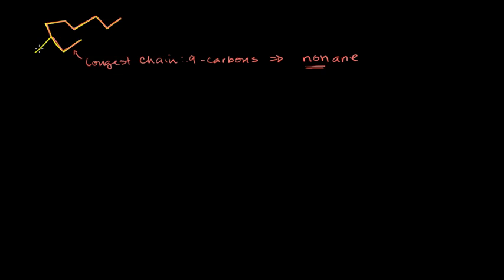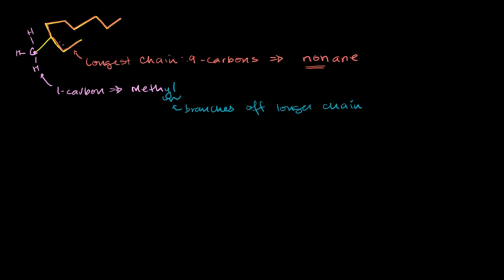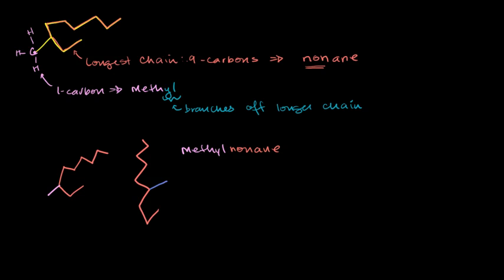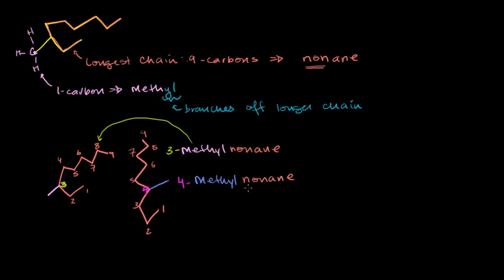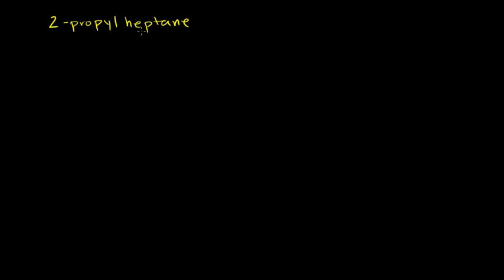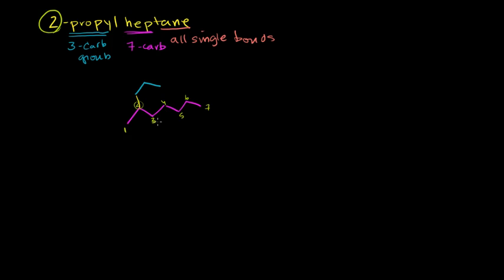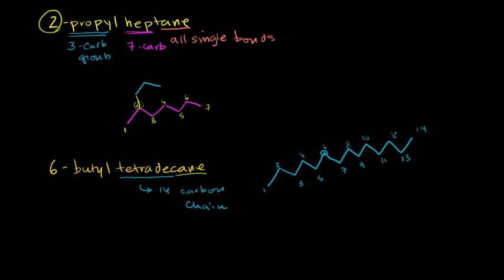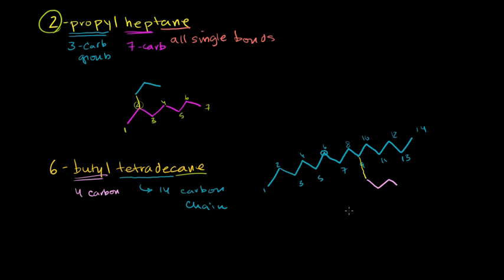Naming Alkanes with Alkyl Groups